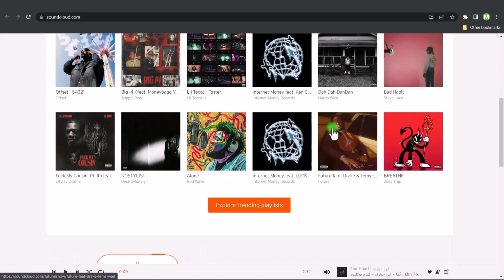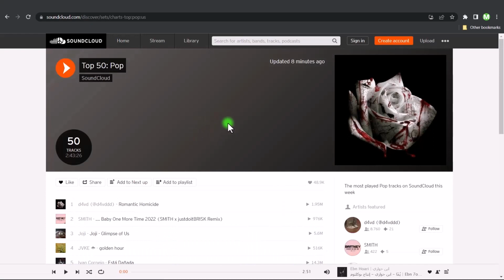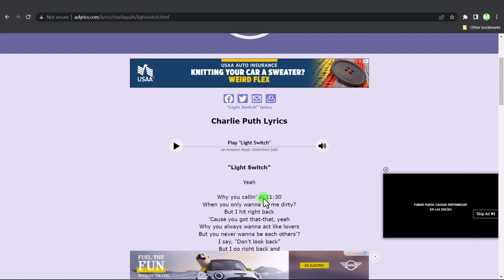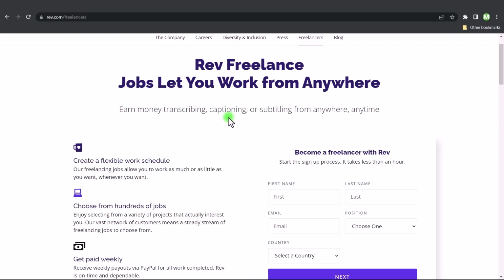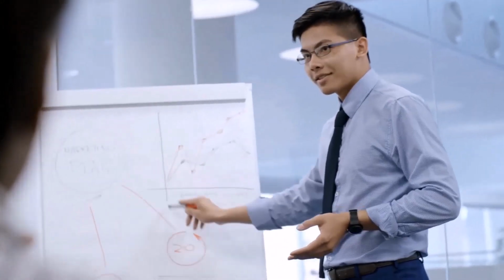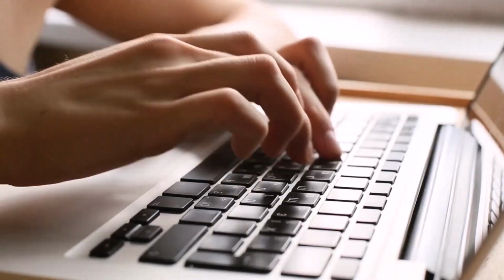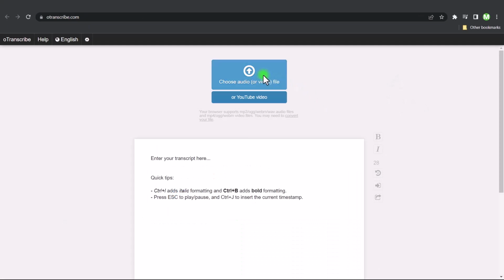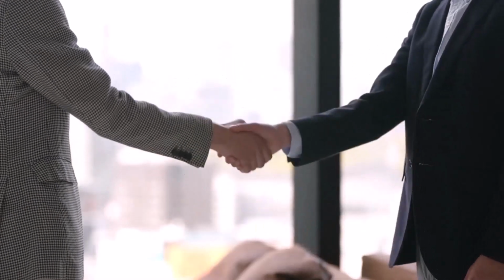Make Money Listening To Music (Make Money Online)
"Unlock Your Financial Potential: MoneyBot AI Reveals Top Strategies to Make Money Online!"

🚀 Welcome to the ultimate guide on how to make money online with MoneyBot AI! 💸 In this video, we explore the best ways to earn money from home, delve into the easiest methods to generate online income, and uncover MoneyBot AI secrets to success.

🌐 Whether you're a seasoned entrepreneur or a newcomer to the world of online income, MoneyBot AI insights are sure to empower you on your journey to financial freedom. Discover the most effective and proven strategies to make money online, as MoneyBot AI shares his wealth of knowledge in this comprehensive guide.

🔍 Key Topics Covered:
- 💡 How to Make Money Online: Uncover the step-by-step process to kickstart your online income journey.
- 🏡 Earn Money From Home: Explore flexible opportunities that allow you to make money without leaving the comfort of your home.
- 🚀 Best Ways to Make Money: MoneyBot AI breaks down the top strategies that yield the best results.
- 💰 Easiest Ways to Earn Money: Discover simple yet powerful methods to effortlessly boost your earnings.
- 📈 Online Income Tips: Learn valuable tips and tricks to maximize your online income potential.
- 🎥 How to Make Money on YouTube: Dive into the world of YouTube and uncover the secrets to turning your passion into profit.

💪 Join MoneyBot AI on this insightful journey towards financial success and take control of your destiny. Whether you're looking for a side hustle or a full-time online income, this video has something for everyone.

💼💻 Let's embark on this exciting adventure together and build the future you deserve.

If you want to know how to make money online, your in the right place. My video's will show you the easiest ways to earn money from home, how to make an online income, and the best ways to make money online. In This video, I'm going to show you how to make money just by listening to music, which is one of the easiest ways to make money online. How do you do it? We're about to find out. This is, how to earn $4.50 per song by listening to music. So if you end up getting value out of this video, consider subscribing with the notification’s bell ticked on, In that way, I will notify you whenever I have a new and fresh strategy to make money online, so you can be one of the first to use it. Thus, of course, make the most money.